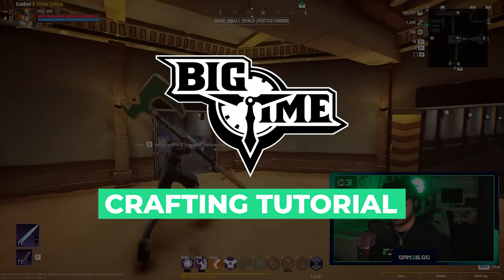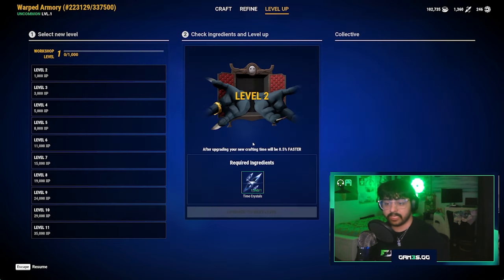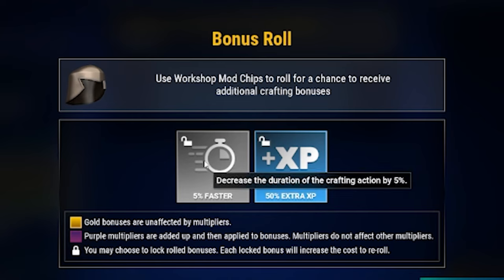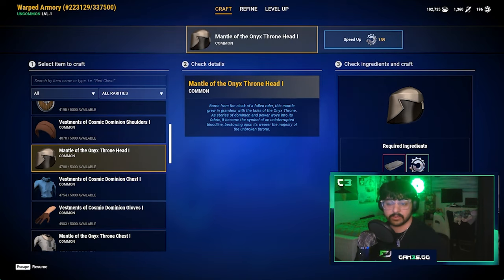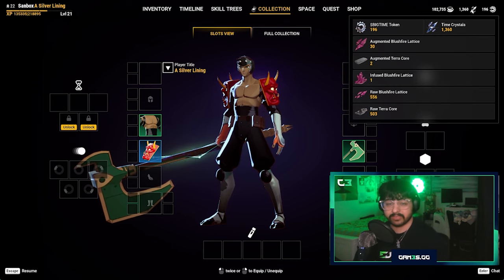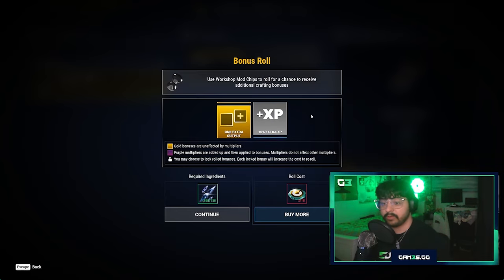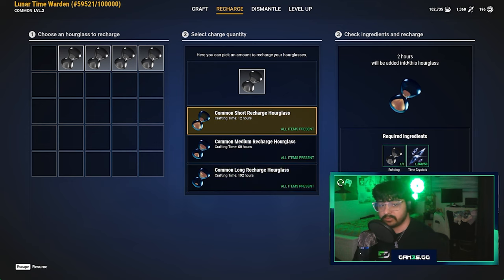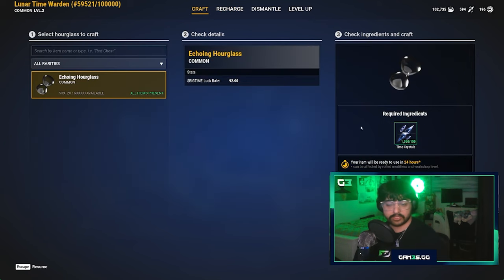Big Time Crafting Tutorial | How to Craft in Big Time NFT Game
Discover the art of crafting in Big Time with our comprehensive guide on how to create stunning cosmetic collectibles in the Forge and Armory. These special items, ranging in various designs and rarities, enhance the visual appeal of your in-game character without affecting gameplay stats, ensuring a fair play experience.

In Big Time, the collectibles are categorized into ten distinct rarity tiers, from Common to the highly coveted Unique tier. Each tier not only offers rarer items but also features more intricate and visually captivating designs. The rarity and issuance number of each item play a pivotal role in determining its value and desirability, with a fixed number of each collectible existing to preserve its uniqueness.

An interesting aspect of these collectibles is the concept of 'burning' or upgrading, which reopens the issuance slot for potential reacquisition. Despite the introduction of new sets over time, the issuance numbers for older sets remain unchanged, highlighting their limited availability.

To obtain these sought-after collectibles, players can either purchase a select few directly from the in-game store or engage in crafting. The primary method involves using the Forge or Armory, where players merge various components to create these unique items. This crafting mechanism adds a strategic layer to the game, as players combine elements in hopes of creating the most illustrious collectibles.

🌟 Key Highlights:

- Craftable Cosmetic Collectibles: Learn about these special items that don't influence gameplay stats, ensuring a fair play experience.

- Rarity and Issuance: Understand the importance of rarity tiers and fixed issuance numbers, making each collectible a unique asset.

- Crafting Process: Get insights into the crafting mechanism using the Forge or Armory, where strategy meets creativity.

Join the GAM3S.GG family today!